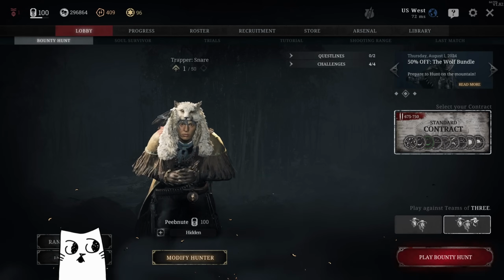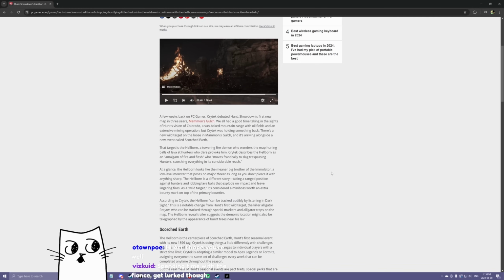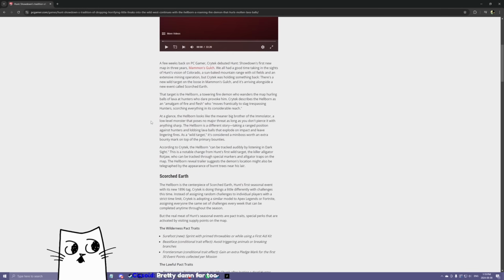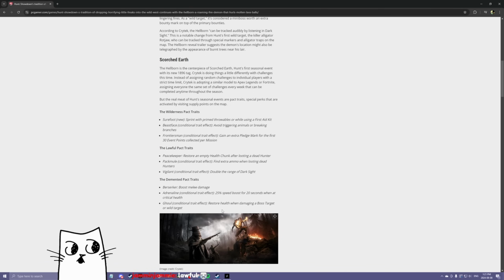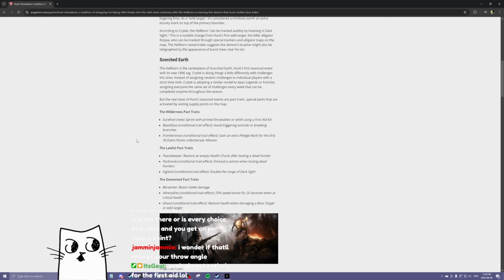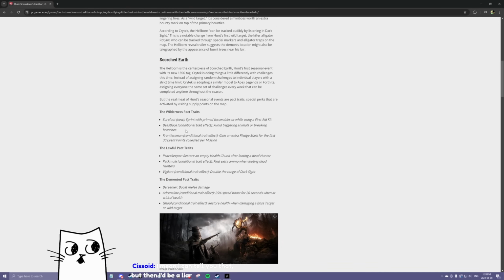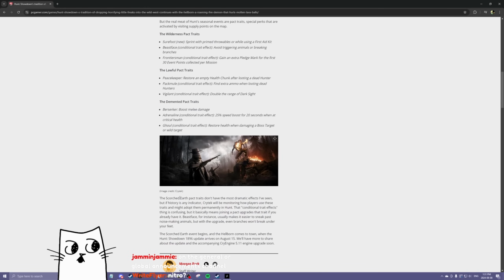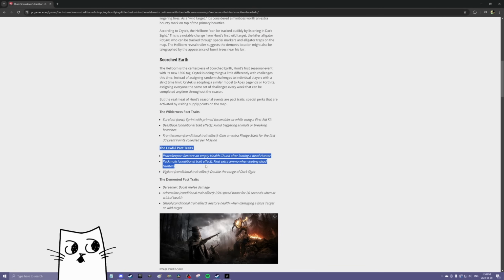Hunt: Showdown's NEW PACTS Have a Problem...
look me in the eyes right now and tell me that Lawful is not objectively the best pact coming with scorched earth

Check the Discord for weekly stream schedules